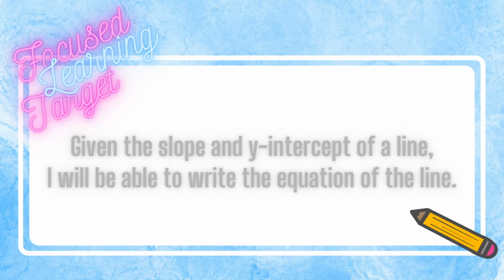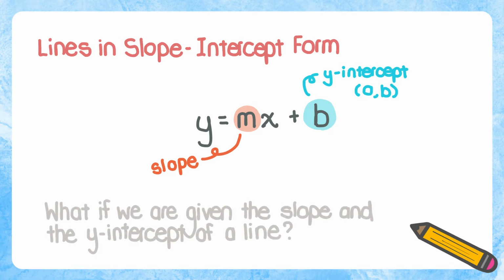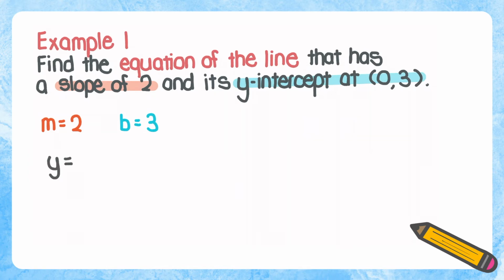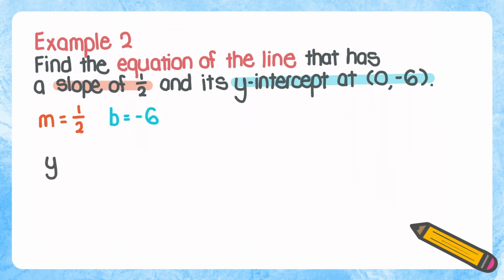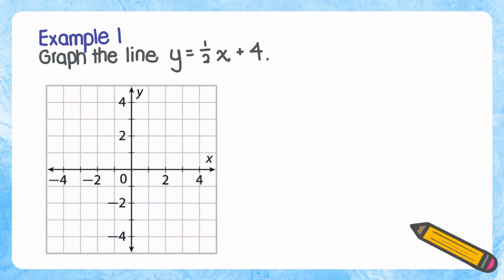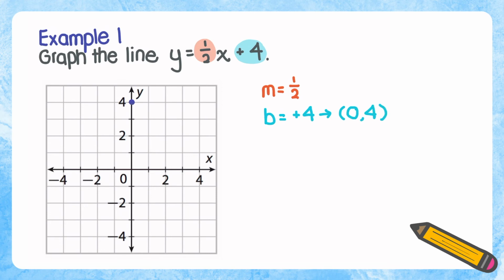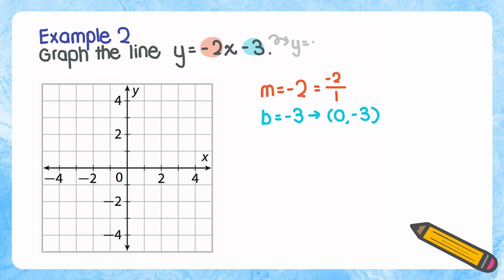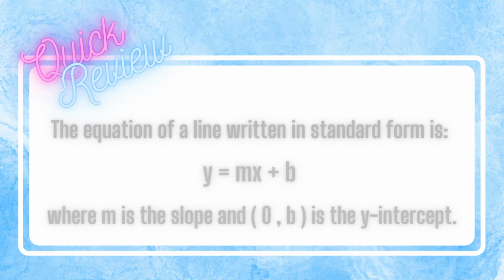Lines in Slope-Intercept Form (Finding the Line from the Slope & y intercept)